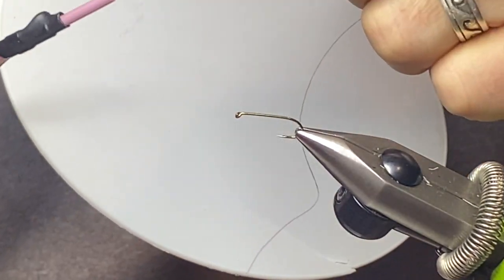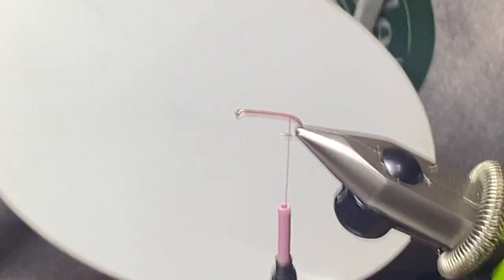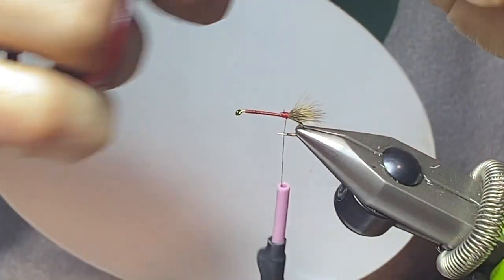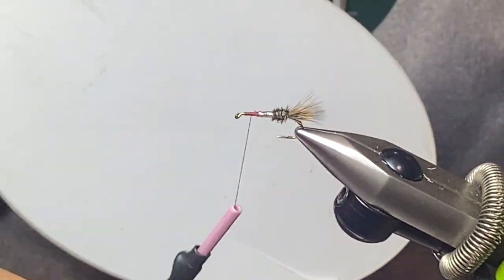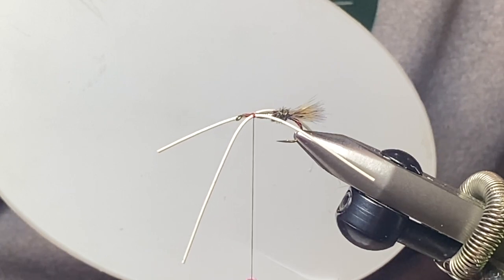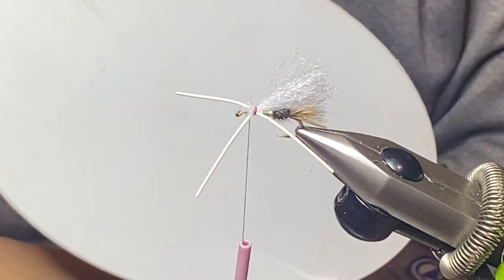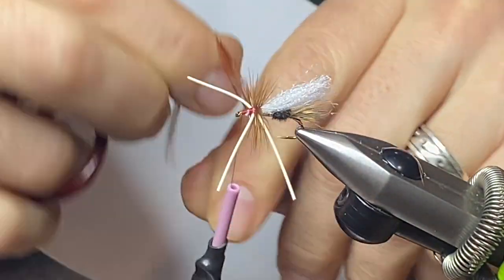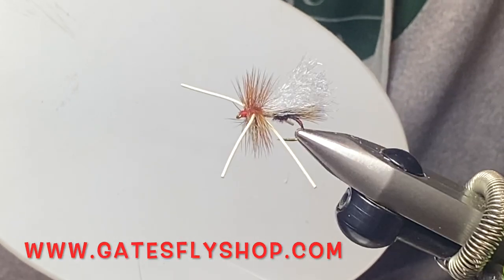Patriot Skunk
The Patriot Skunk is an Au Sable midsummer staple.  A great creek/brook trout/searing hot day dry fly.  Good for suspending a bead, or fished alone.  Sometimes it seems the more summer-like the conditions, the better this fly works.